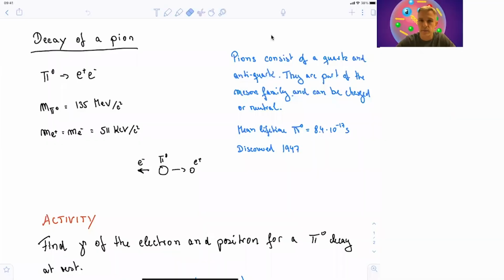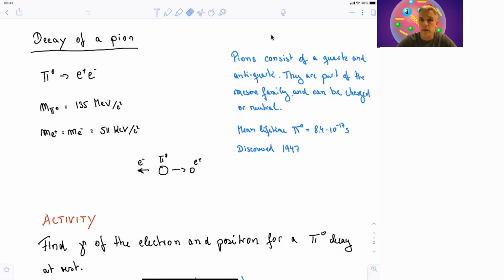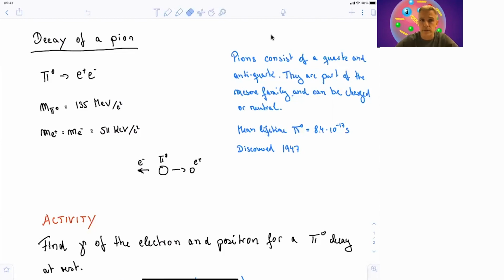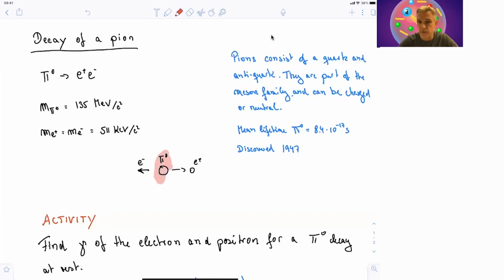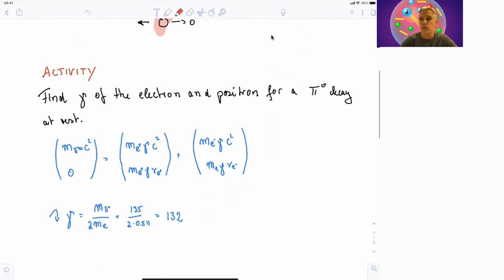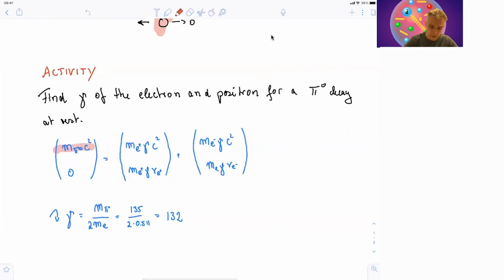10.5 Decay of a Pion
MIT 8.20 Introduction to Special Relativity, January IAP 2021

We study particle decays using pions as an example.